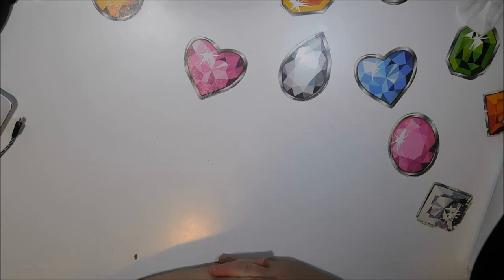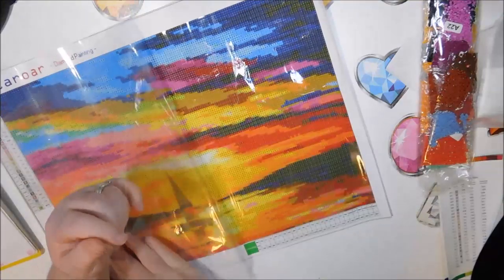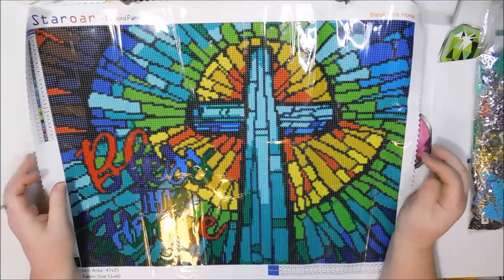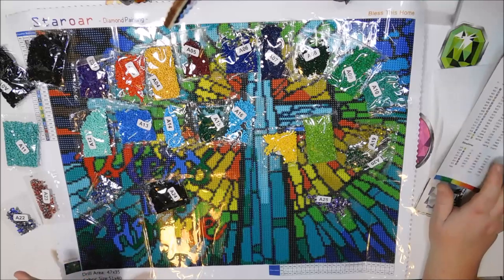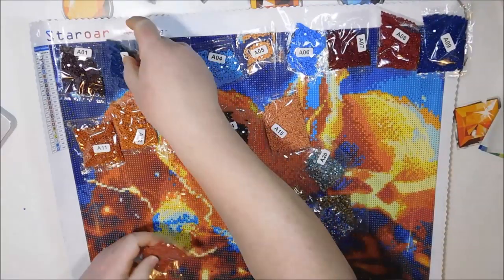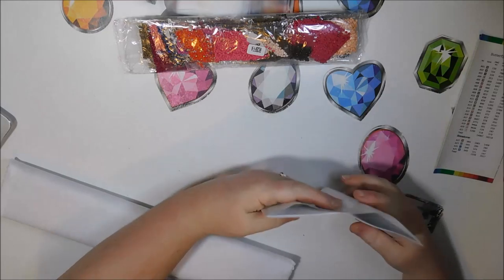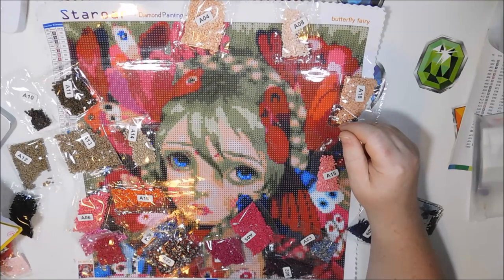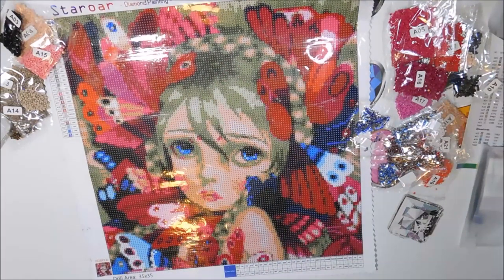Staroar Diamond Painting Haul, Part 2 - Sunset at Sea, Bless This Home, FireFox, & Butterfly Fairy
Some of us have already discovered the beauty and quality of Staroar diamond paintings on Amazon.  If you haven't yet, here are the links to the 4 paintings in this video: Sunset at Sea Bless This Home Fire Fox Butterfly Fairy

97448